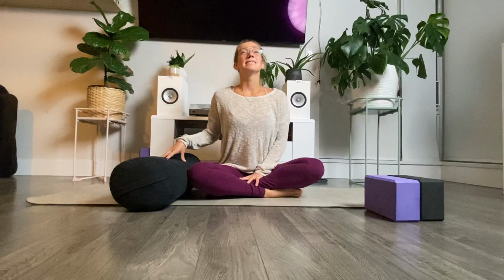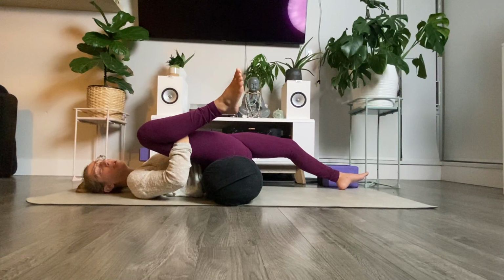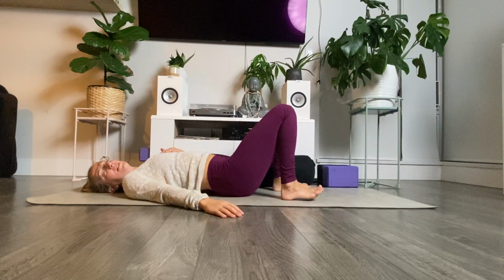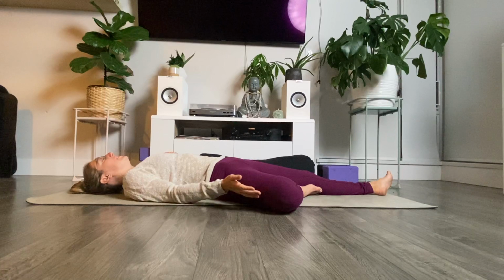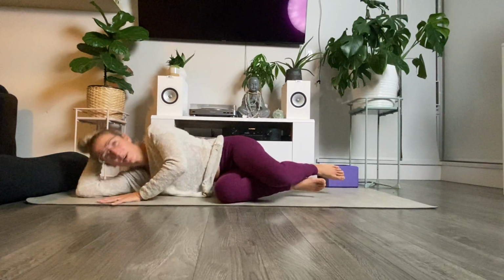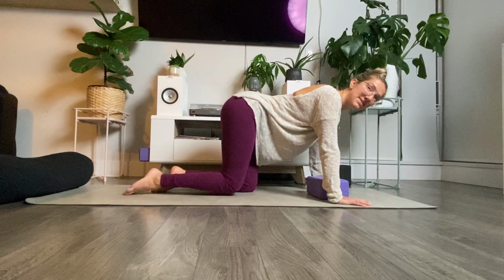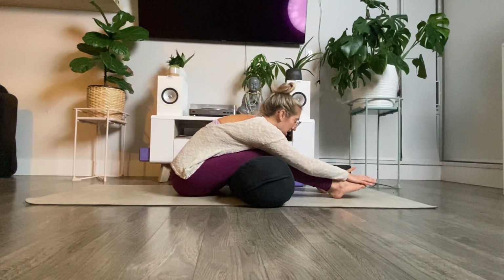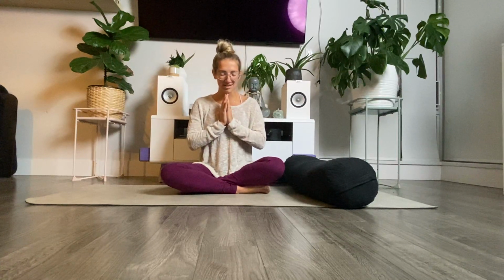Day 11 - Yin Yoga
Exploring the balance of yin/yang